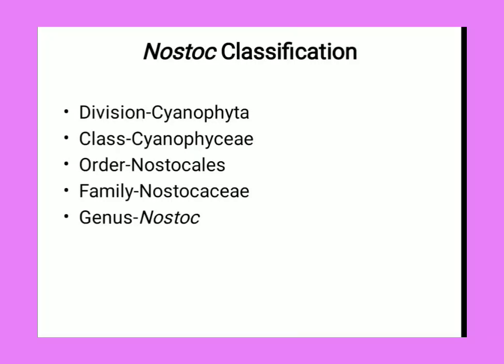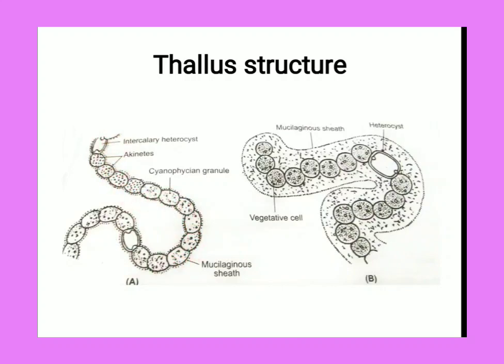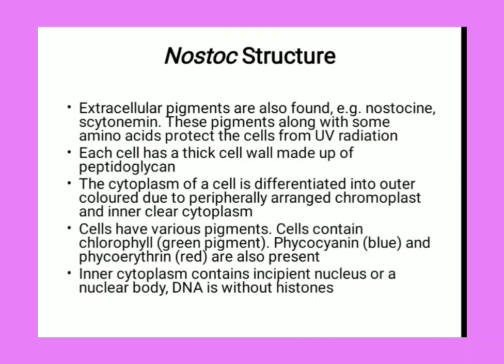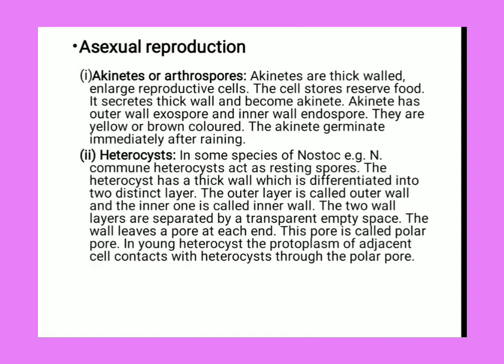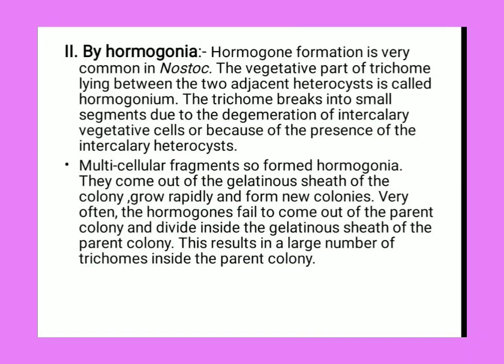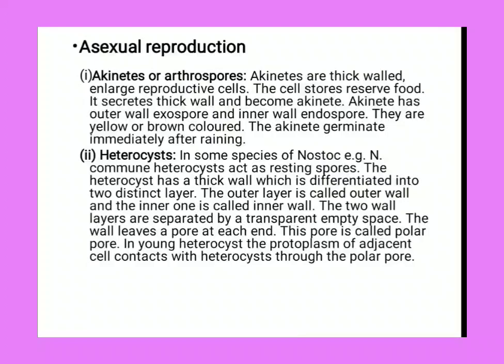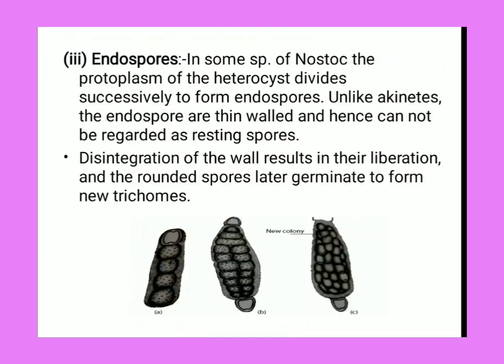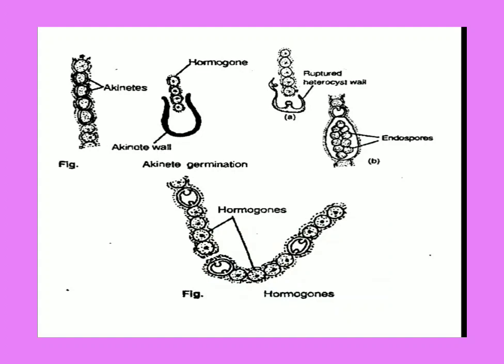Life cycle of Nostoc